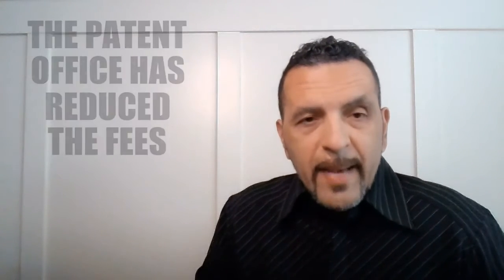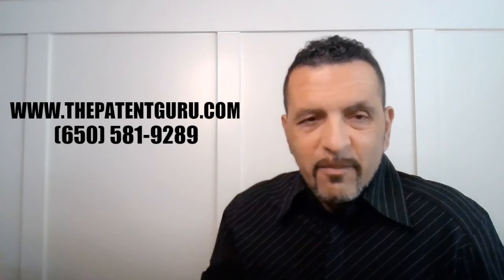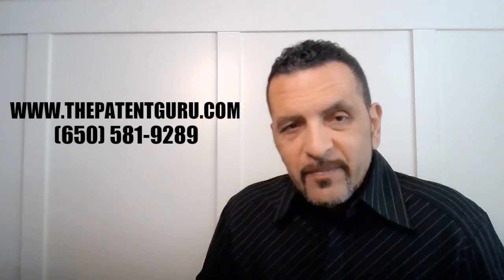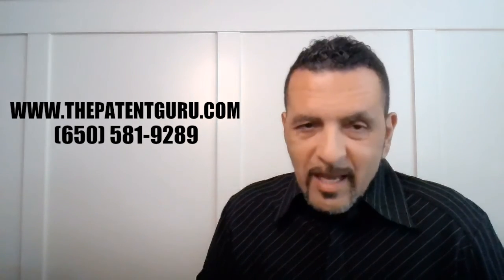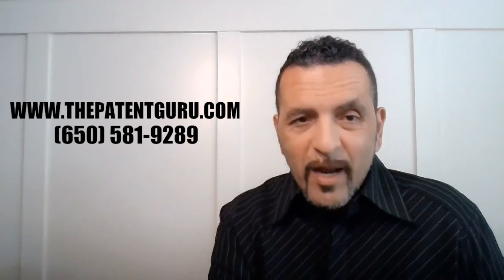Reduced Fees at the USPTO for COVID Related Patents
The Patent Guru, attorney Jubin Dana, explains the United States Patent and Trademark Office's reduced expedited application rates in relation to COVID innovation. If you have an invention that is related to COVID it is possible you may be able to expedite your patent application without paying the typical expedited processing fee. If your invention qualifies based on the USPTO parameters you may be able to reduce the time it takes to process your application, from 18-24 months to 8-12 months. You will need to know if you qualify first based on what your invention is. Dana Legal Services (@thepatentguru) can help you determine if your innovation qualifies and how to best secure your future revenue stream and expedite your application review! The information is not intended to create, and receipt or viewing does not constitute, an attorney-client relationship.

Follow us for more great patent tips!